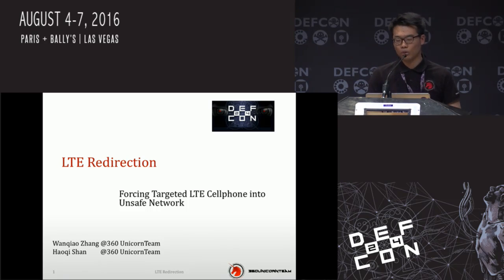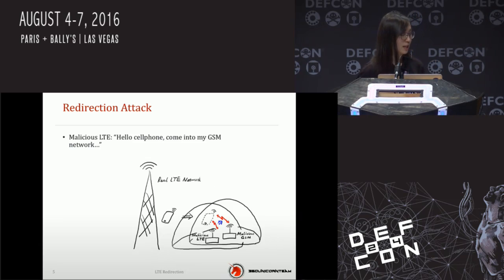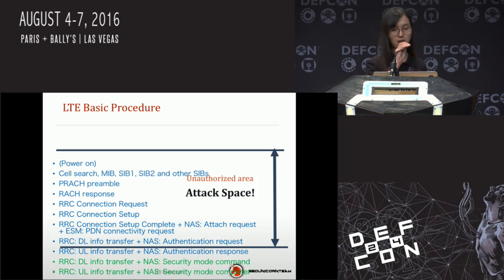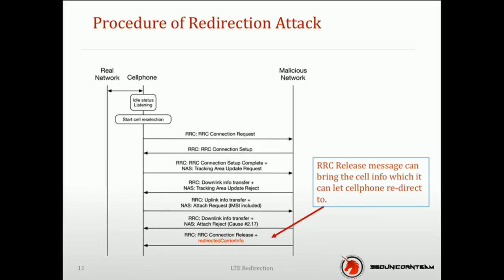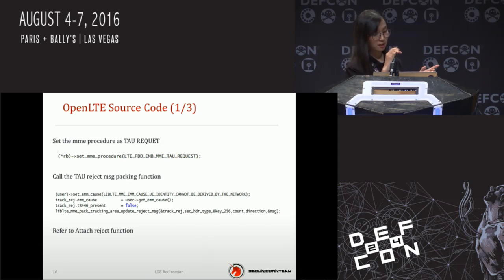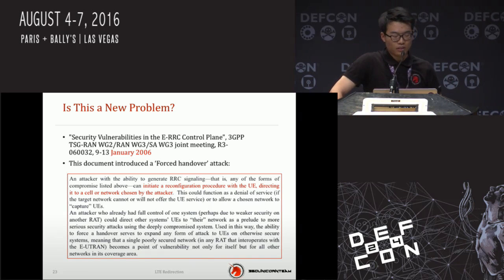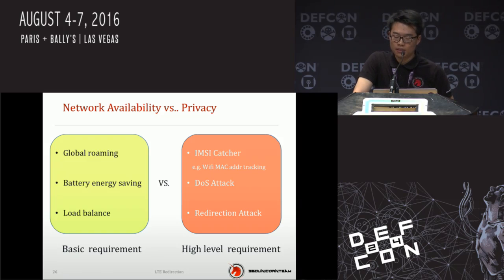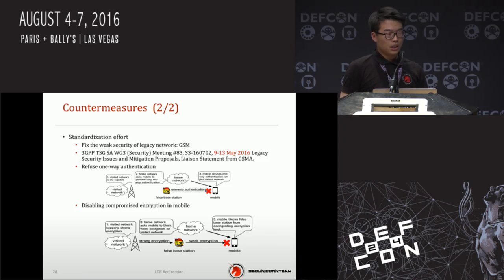DEF CON 24 - Haoqi Shan, Wanqiao Zhang - Forcing a Targeted LTE phone into Unsafe Netw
LTE is a more advanced mobile network but not absolutely secure. Recently there already some papers those exposed the vulnerabilities of LTE network. In this presentation, we will introduce one method which jointly exploits the vulnerabilities in tracking area update procedure, attach procedure, and RRC redirection procedure, and finally can force a targeted LTE cellphone to downgrade into a malicious GSM network, then consequently can eavesdrop its data traffic or even voice call. This attack is not a simple DoS attack. It can select the targeted cellphone by filtering the IMSI number (IMSI catcher function), so it will not influence the other cellphones and keep them still in the real network. Further more, it can force the cellphone into the malicious network that we setup (a fake network) or we assign (operator’s network), therefore the cellphone has no chance to choose other secure network. This is the danger point of this attack.

Bio:
Haiqi Shan, currently a wireless/hardware security researcher in Unicorn Team. He focuses on GSM system, router/switcher hacking etc. Other research interests include reverse engineering on embedded devices such as femto-cell base station. He has gave presentations about GSM devices hacking and wireless hacking suit on DEF CON, Cansecwest, Syscan

Wanqiao Zhang, is a communication security researcher, from Unicorn Team of Qihoo 360 China. She received her master degree in electronic information engineering form Nanjing University of Aeronautics and Astronautics in 2015. Fascinated by the world of wireless security, she is currently focus on the security research of the GPS system and the cellular network